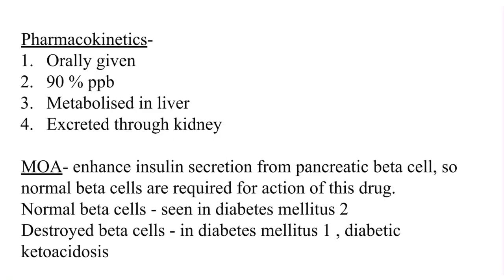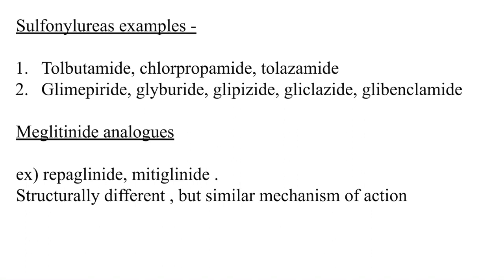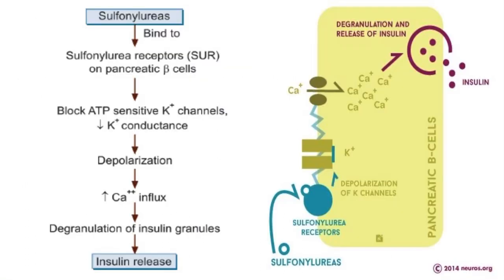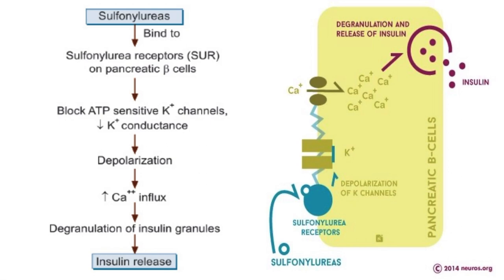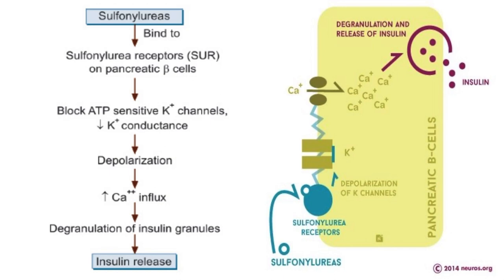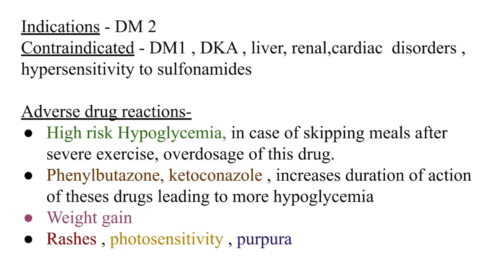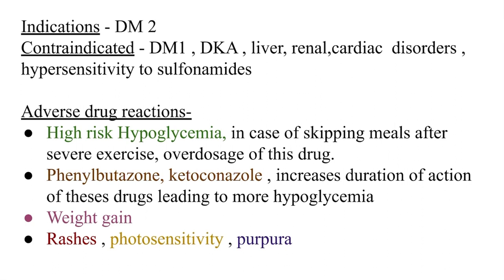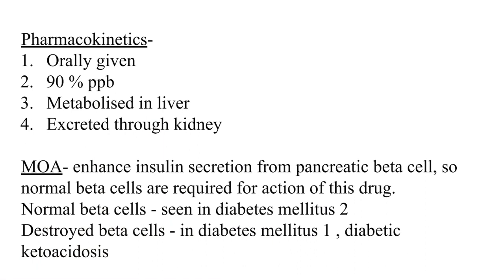Sulfonylureas | pharmacology mbbs 2nd year |oral anti diabetics drugs